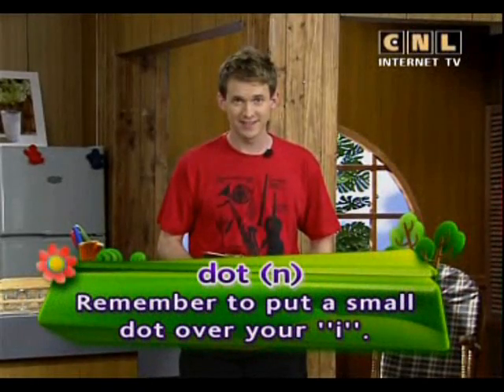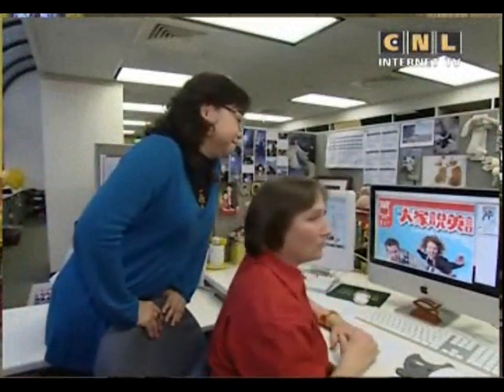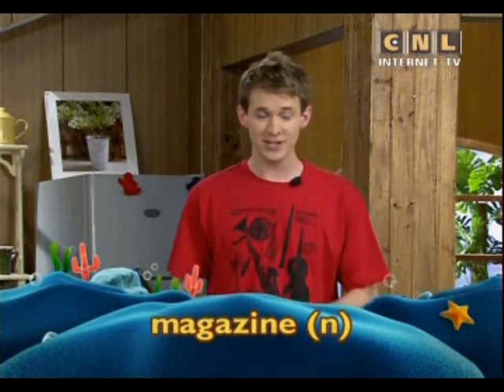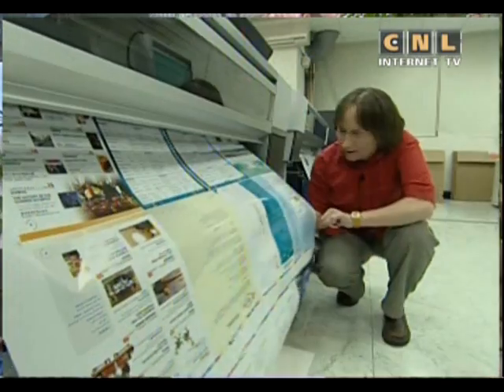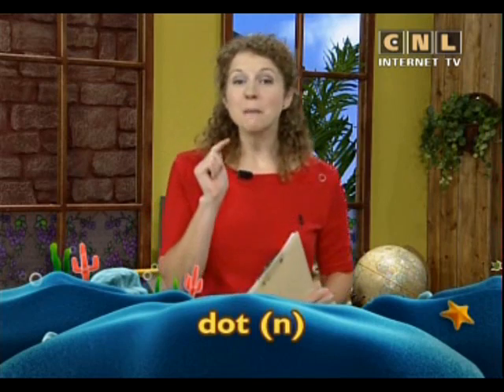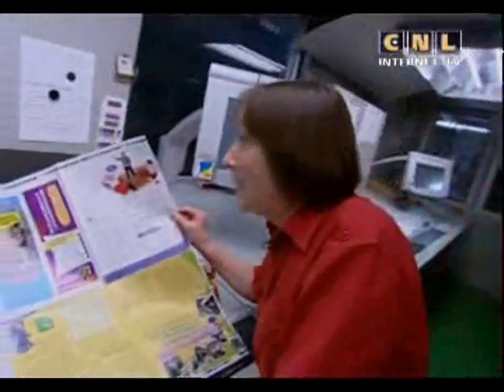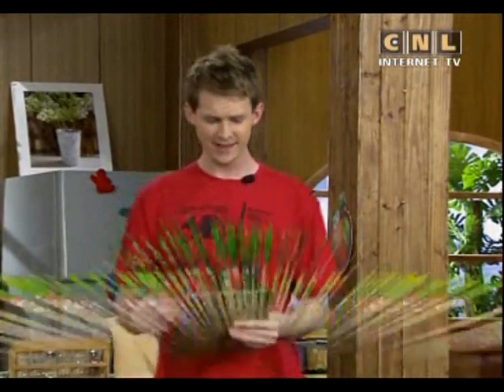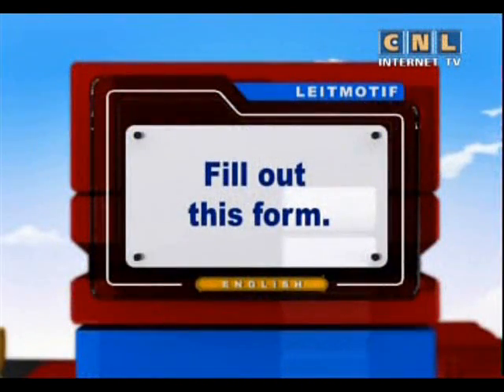The best English 187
English and grammar rules.

00:00  Hi everybody.
00:30  Keywords: